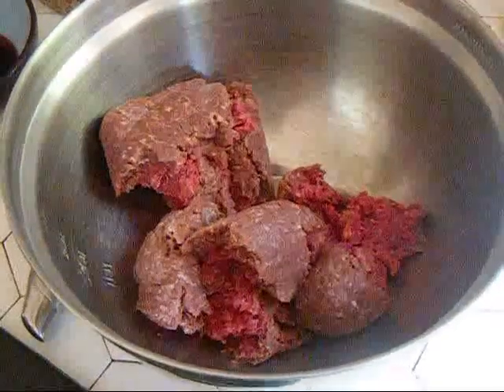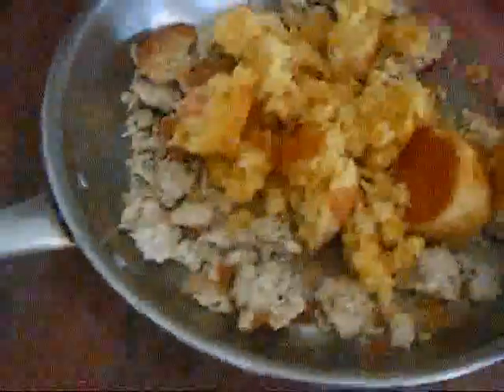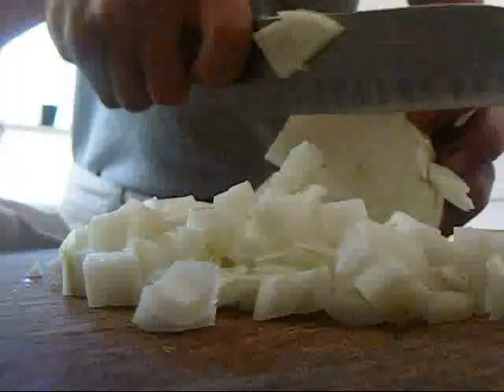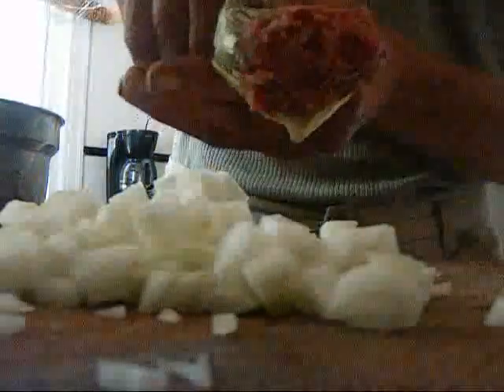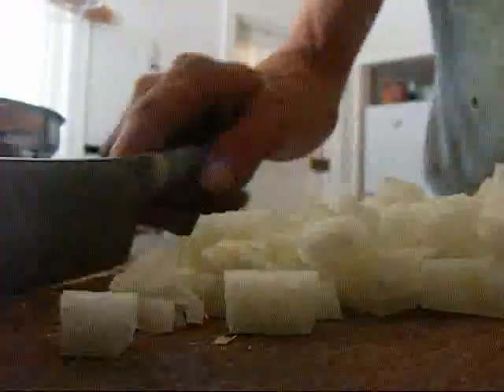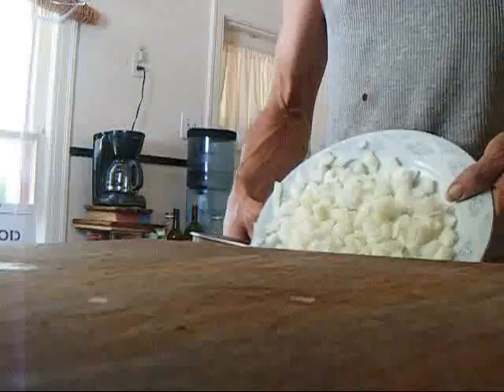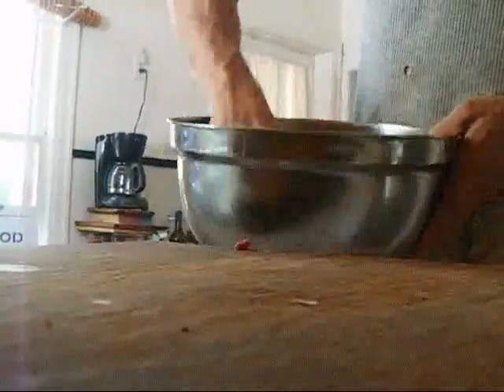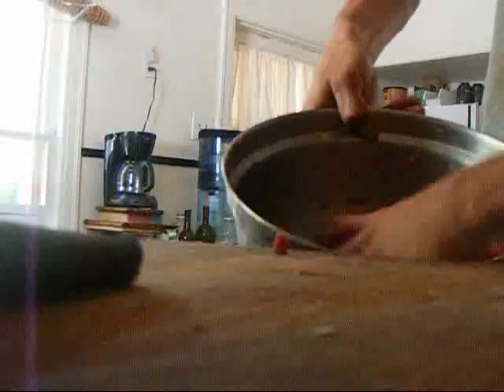VGM Kitchen 1 of 2 Venison Meatloaf